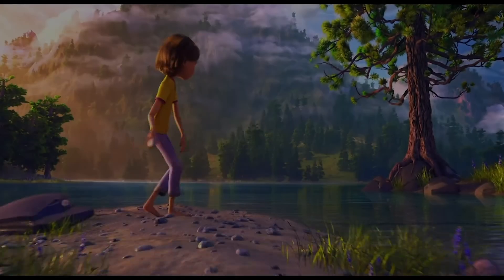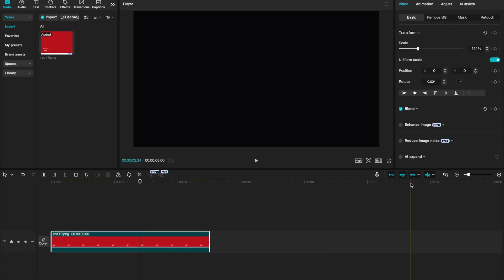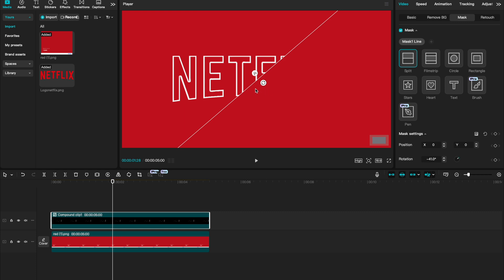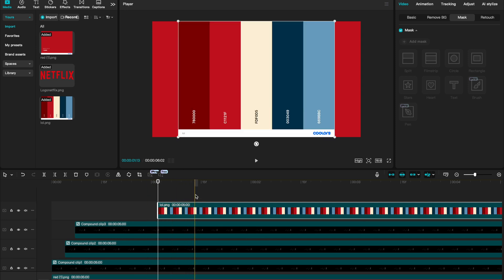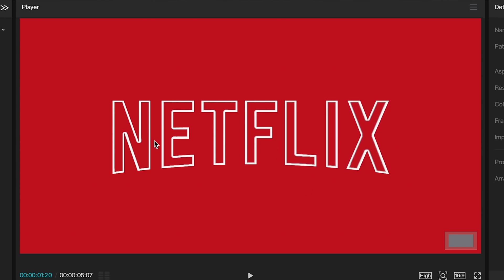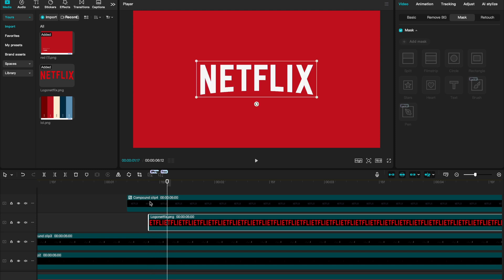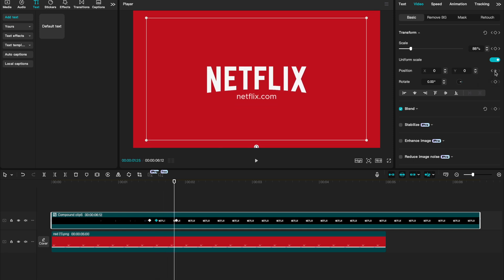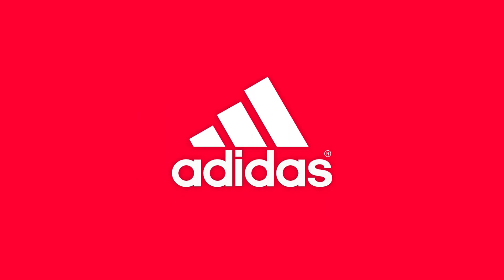Trendy Logo Animation in CapCut - CapCut Tutorial - Simple Logo Animation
In this full CapCut tutorial, I show you step-by-step how to make this super slick logo animation.

A logo animation is a brand mark, whether for YouTube video intro, your vlog, your company or a client's intro. This tutorial shows you the simplest way to make a professional, memorable intro animation.

There's a reason NIKE, Adidas, almost every production company, many YouTubers and other industries have logo animations. It helps viewers, clients and customers remember your brand.